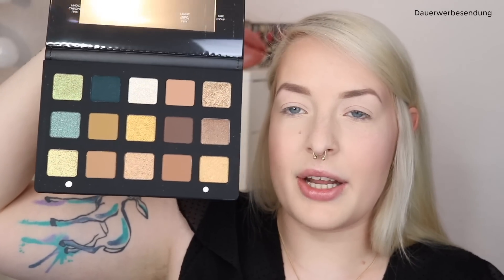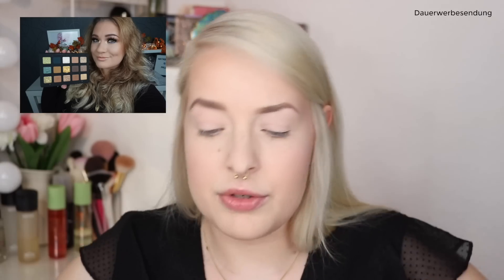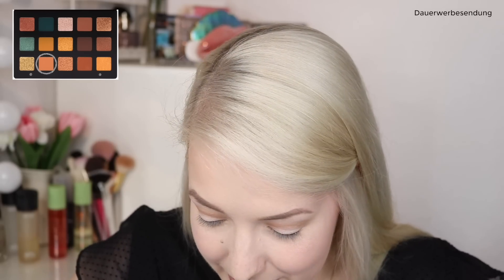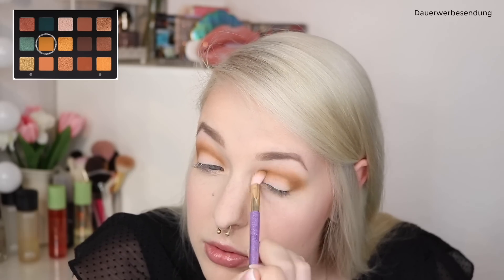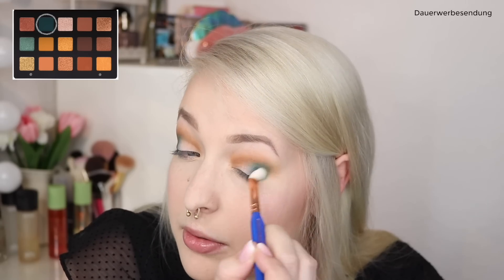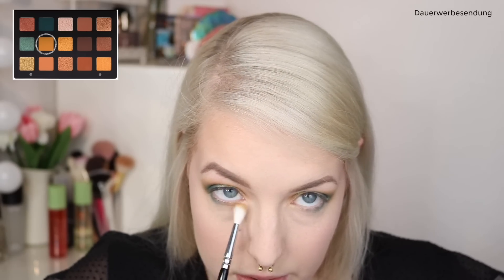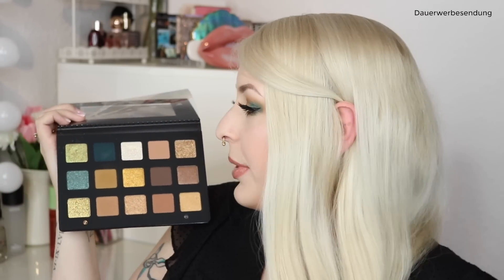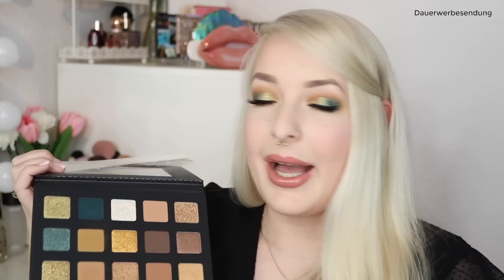NATASHA DENONA GOLD PALETTE - erster Eindruck & Look mit Lisas Makeupheaven I Frollein Tee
Hi ihr Lieben,

heute zeige ich euch meinen ersten Eindruck der NATASHA DENONA GOLD PALETTE zusammen mit LISAS MAKEUPHEAVEN . :)

xoxo
Mari

*NATASHA DENONA - GOLD PALETTE

Ich markiere das Video als DAUERWERBESENDUNG,
da ich im Video Produkte zeige deren Marken ich nenne / deren Marken ihr erkennen könnt / deren Produkte ich in der Infobox für euch verlinke, damit ihr sie leichter findet.

Dadurch ist es gesetzlich gesehen "Werbung" und muss als solche gekennzeichnet werden.

Ich habe ALLE im Video gezeigten Produkte selbst gekauft, mir wurde nichts zu gesendet / mir wurde auch kein Geld bezahlt, damit ich dieses Video drehe.

Sollte das in einem meiner Videos anders sein, wird es mündlich von mir erwähnt und auch entsprechend hier vermerkt.

Ich sage euch IMMER meine ehrliche Meinung, auch wenn ich ein Produkt kostenlos zugeschickt bekomme!

Musik (Endscreen)

'*Anmerkung*'
Damit ihr Produkte schneller findet, verlinke ich sie euch gerne. Es entstehen für euch keine Mehrkosten (die Preise zu denen ihr die Produkte kaufen könnt bleiben also gleich). Ihr könnt die Produkte gerne über die gekennzeichneten Links kaufen, müsst ihr aber natürlich nicht. :)